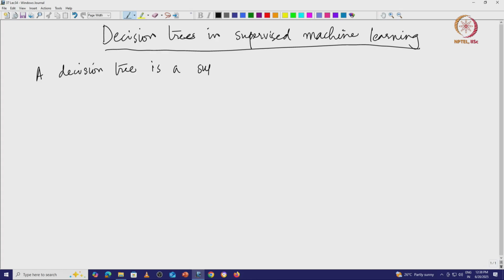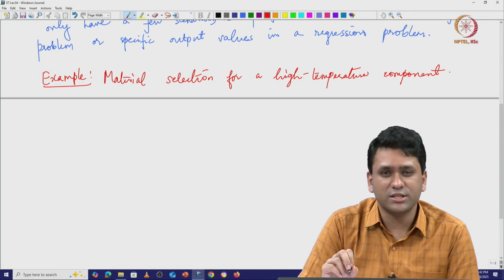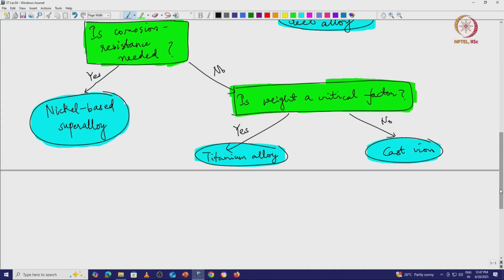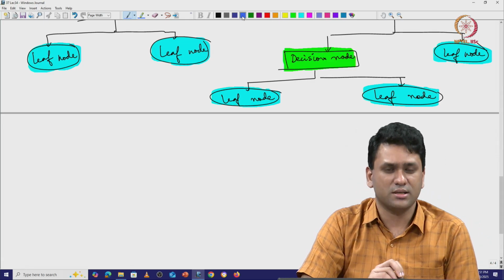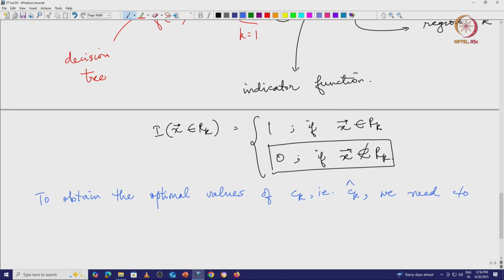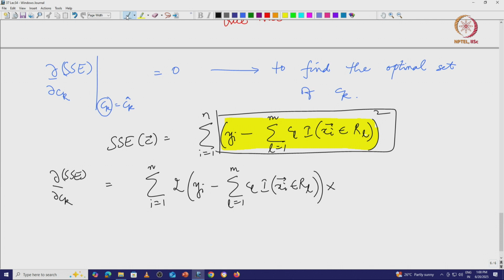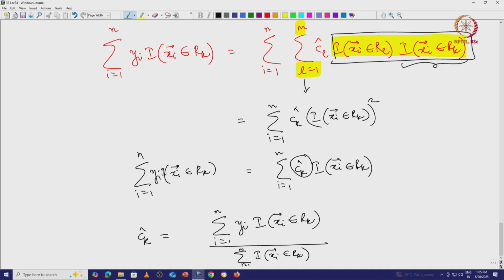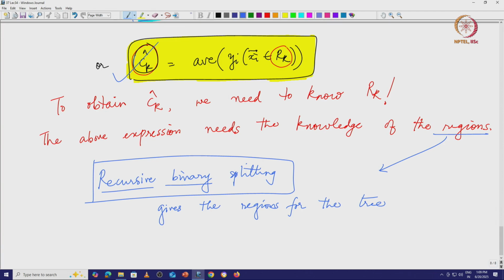Lec 37 Decision Trees in Supervised ML